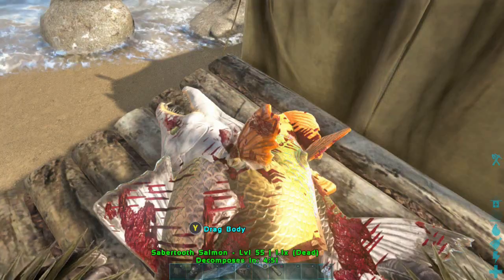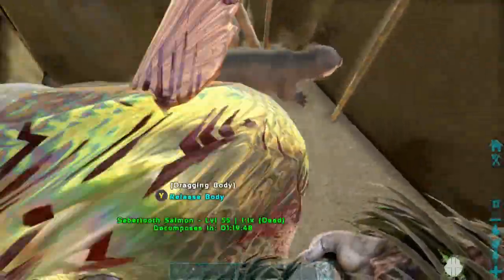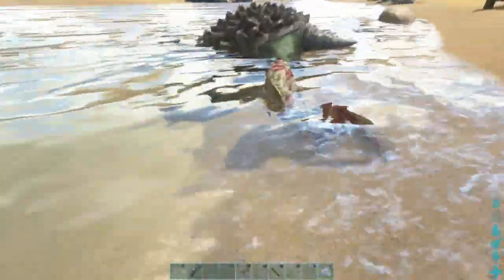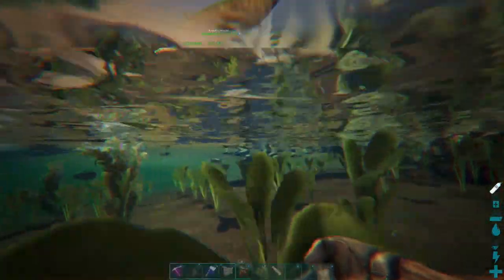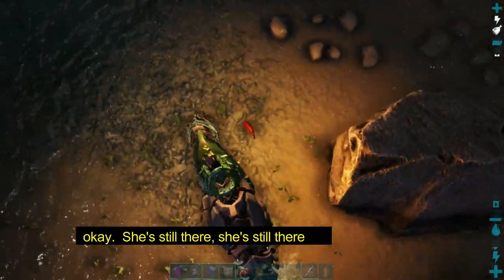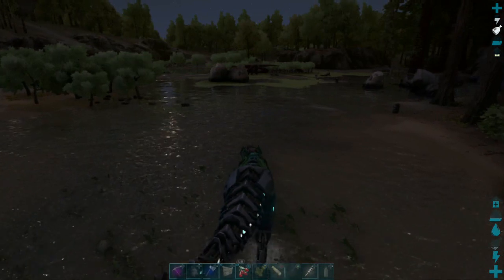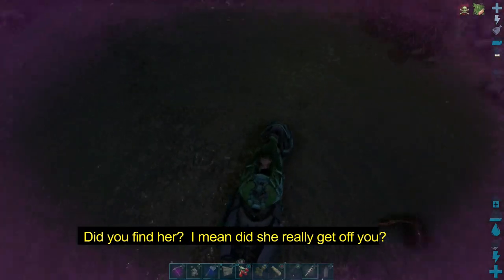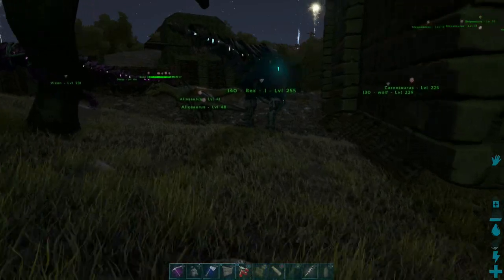Best way to tame an otter Ark: tutorials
Hello everybody, I wanted to make a video on the best way to tame an otter because there is one specific issue that I saw as a problem and unfortunately it was confirmed.  Using a trap for this is something that you can do but you would be surprised that sometimes going back to basics is the best way.

Xbox GT: Beastdaemon & AngelicVix3n